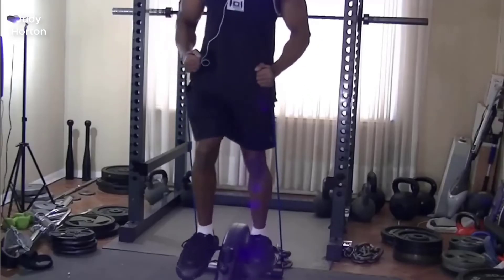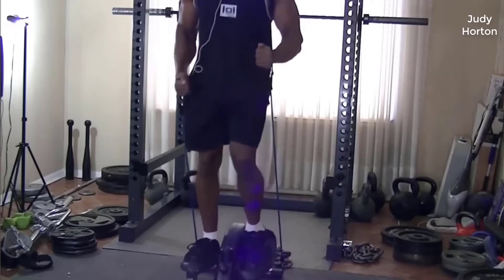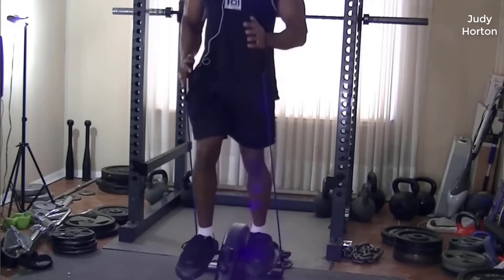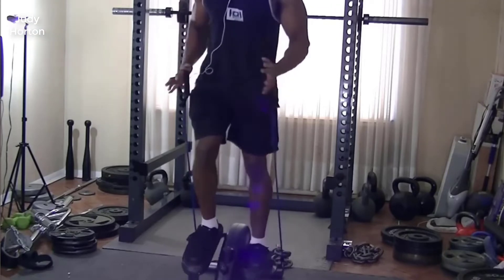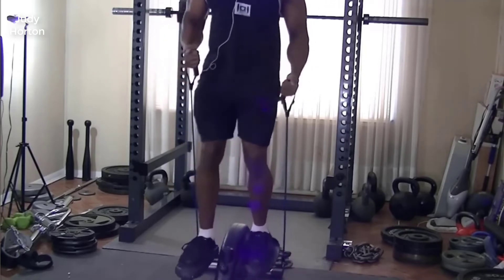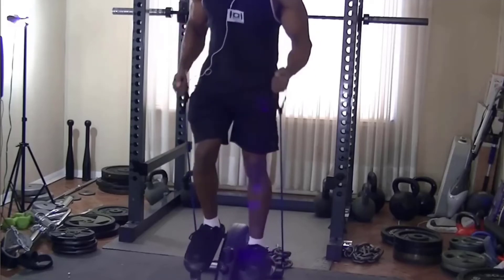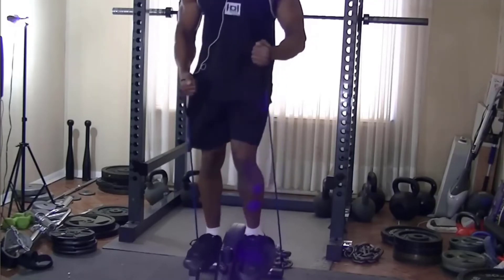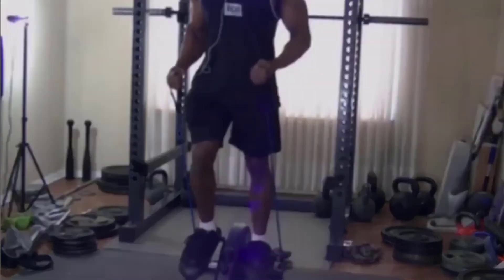Stamina Inmotion Compact Strider - Review 2022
Stamina InMotion Compact Strider with Cords
+ Adjustable tension to control workout intensity level; Use while seated or while standing; The foot pedals can be worked in a forward or reverse direction to target your lower body in different ways
+ Convenient handle for easy portablility; Electronic fitness monitor displays number of strides per minute, total number of strides, exercise time, and calories burned or scan all stats
+ Medium resistance tubes with padded, adjustable handles
+ Includes workout DVD
+ Sturdy steel construction, non-slip pedals.Weight Limit:250 lbs
+ Easy to Assemble. Caution-The resistance tubes contain natural rubber latex which may cause allergic reactions
+ GREAT FOR GAMERS: Get an effective workout while gaming – passive, low-attention exercise promotes leg movement and improved circulation in a non-distracting way while playing video games

@ B00BDMH10Q